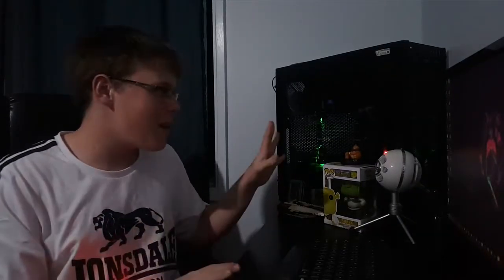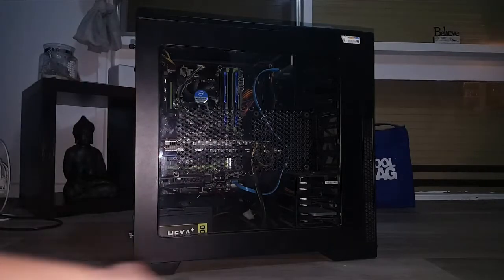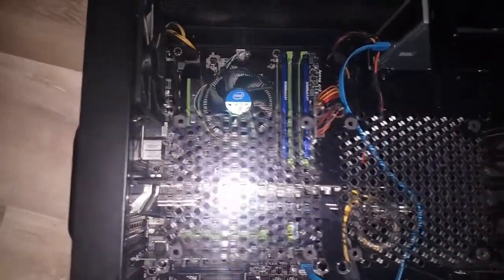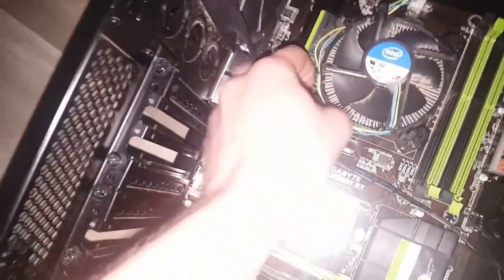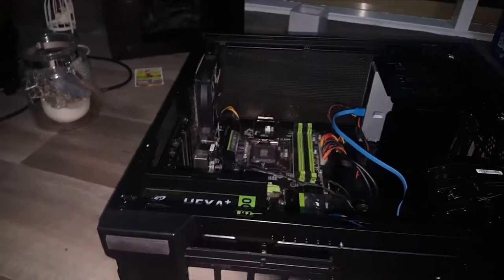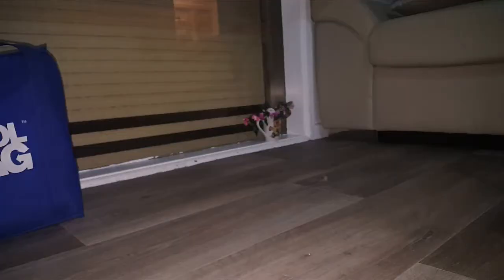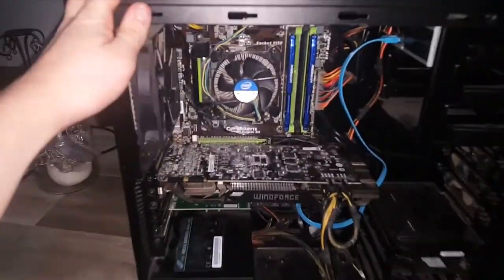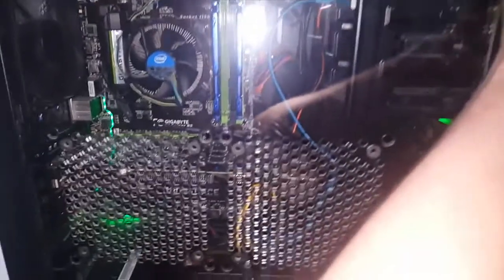The i3 4160 vs the i7 4770|Build Log|Channel Update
Sorry about the lack of uploads recently :( I've been a bit busy. I'm hoping to expand the channel a bit in the future.

Benchmark Music:
Phantomsage- Miko:

My PC Specs:
-i3 4160
-Gigabyte Windforce GTX 970
-16gb Kingston HyperX Fury Blue RAM 1600mhz
-OCZ Trion 150 SSD

-TotallyJerd